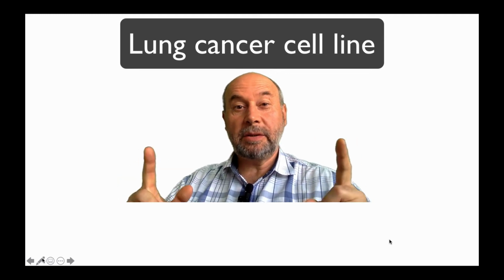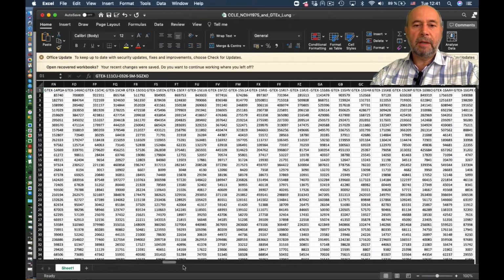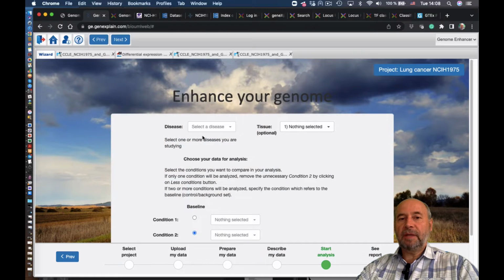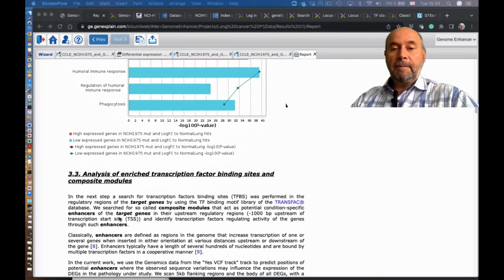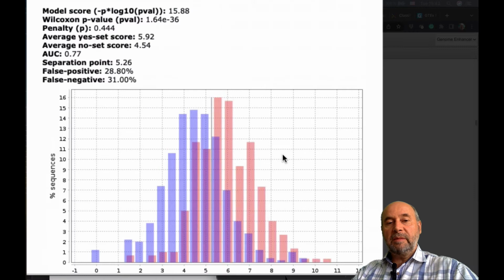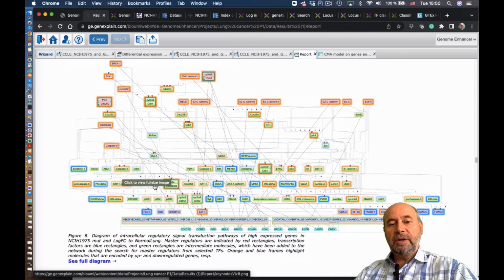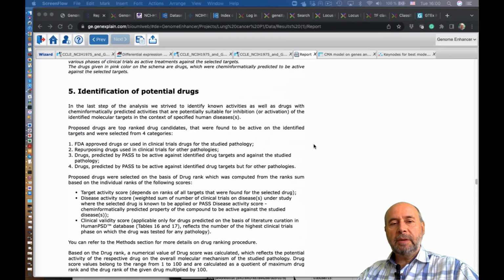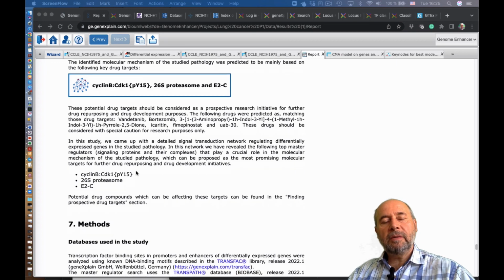Prediction of drug sensitivity for lung cancer. DKK1 and CCNB2 are promising druggable targets.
You can send me your "omics" data and I will analyze it for you and will present the results at this channel.

In the present study, we analysed gene expression (RNA-seq) and data on somatic mutations in a lung cancer cell line (NCIH1975) using Genome Enhancer.

We applied the software package "Genome Enhancer" to a multiomics data set that contains transcriptomics and genomics data. The study is done in the context of Non-Small-Cell Lung Carcinoma and Lung Neoplasms. The goal of this pipeline is to identify potential drug targets in the molecular network that governs the studied pathological process. In the first step of analysis pipeline discovers transcription factors (TFs) that regulate genes activities in the pathological state. The activities of these TFs are controlled by so-called master regulators, which are identified in the second step of analysis. After a subsequent druggability checkup, the most promising master regulators are chosen as potential drug targets for the analyzed pathology. At the end the pipeline comes up with (a) a list of known drugs and (b) investigational active chemical compounds with the potential to interact with selected drug targets.

From the data set analyzed in this study, we found the following TFs to be potentially involved in the regulation of the differentially expressed genes: E2F1, SREBF2, NFYA, AR, RXRA and CEBPA. The subsequent network analysis suggested

cyclinB:Cdk1{pY15}
26S proteasome
E2-C
as the most promising molecular targets for further research, drug development and drug repurposing initiatives on the basis of identified molecular mechanism of the studied pathology. Having checked the actual druggability potential of the full list of identified targets, both, via information available in medical literature and via cheminformatics analysis of drug compounds, we have identified the following drugs as the most promising treatment candidates for the studied pathology: Paclitaxel and Bortezomib; and drug candidates for potential repurposing:  fimepinostat, K101 and 7-[4-(Dimethylamino)Phenyl]-N-Hydroxy-4,6-Dimethyl-7-Oxo-2,4-Heptadienamide.